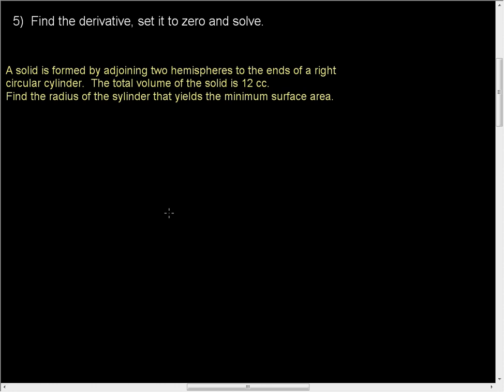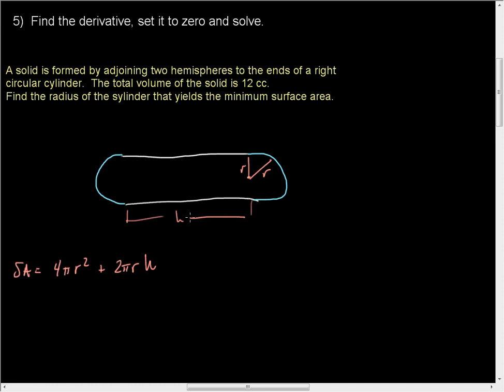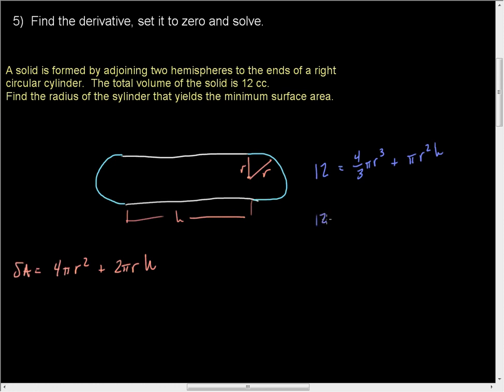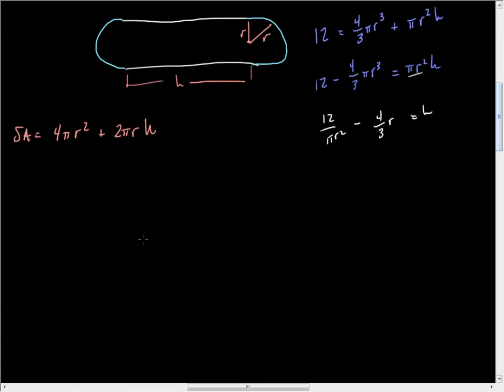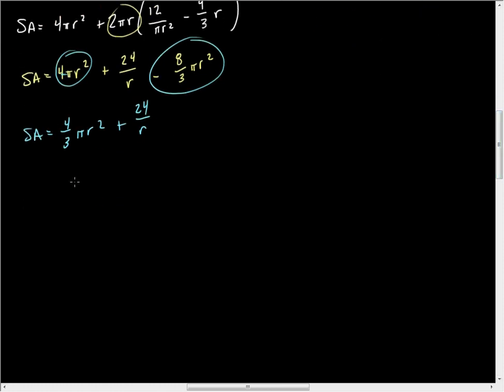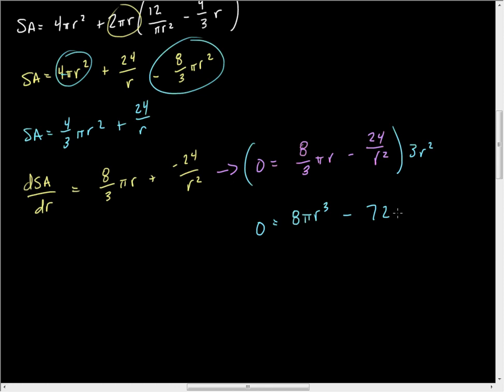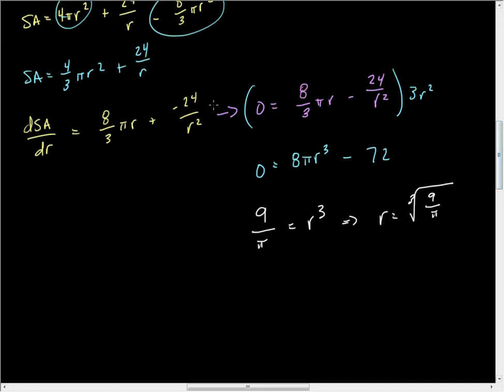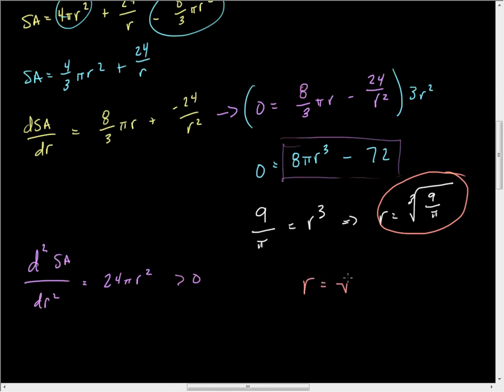Minimize Surface Area of Capsule.wmv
Find the minimum Surface Area of a cylinder capped at both ends by hemispheres.